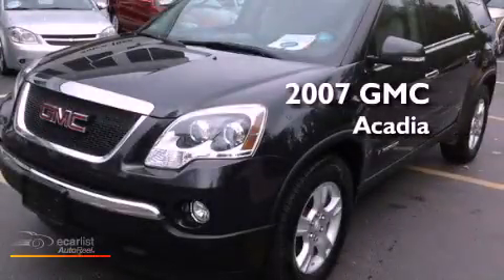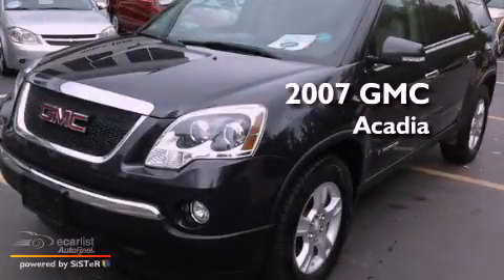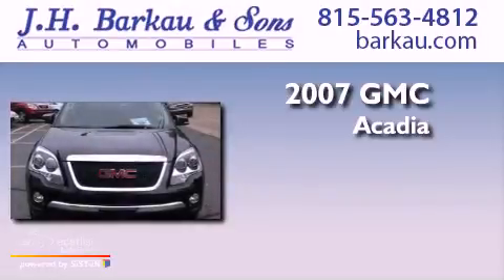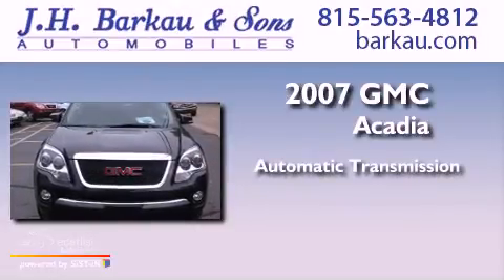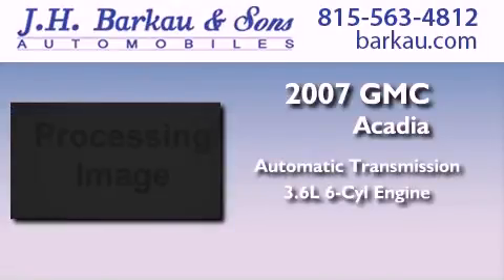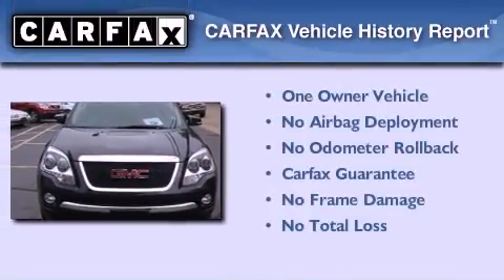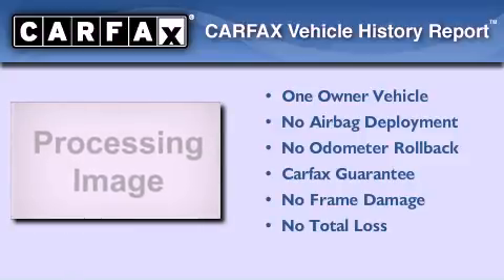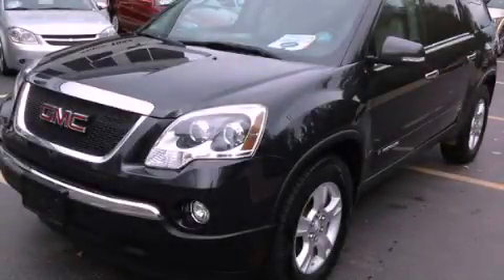Pre-Owned 2007 GMC Acadia Cedarville IL 61013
Year : 2007
 Make : GMC
 Model : Acadia
 Engine : 3.6L Variable Valve Timing V6 MPFI
 Trans . : Automatic
 Exterior : Other

 Interior : Other

 200 N. Stephenson